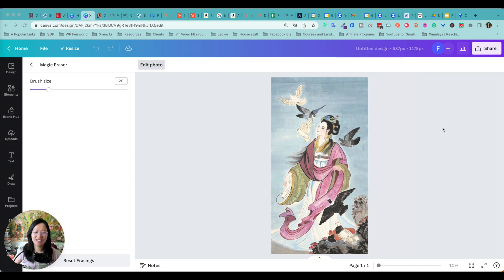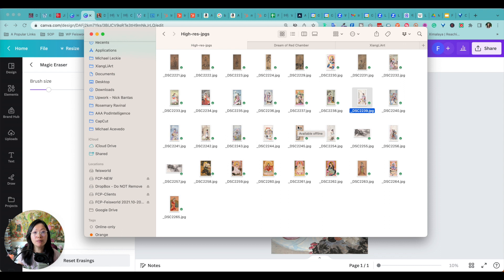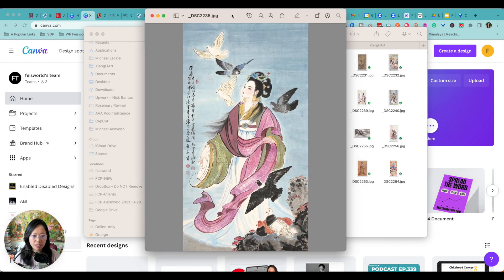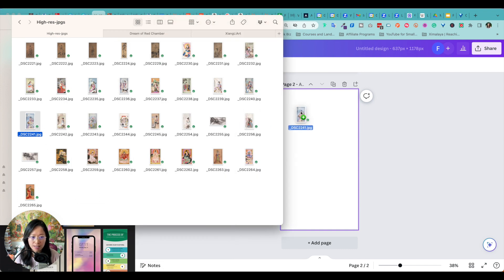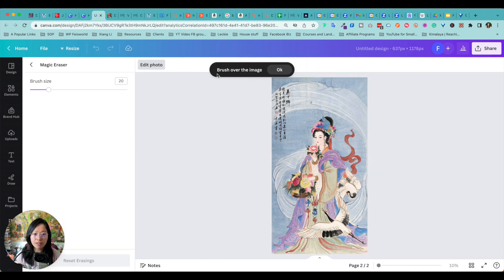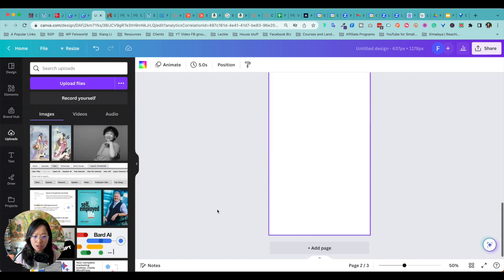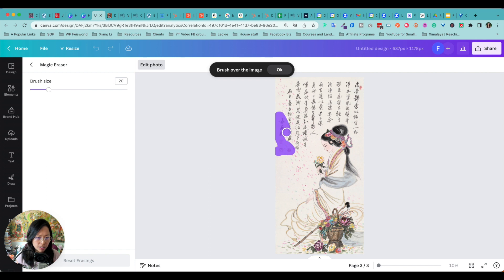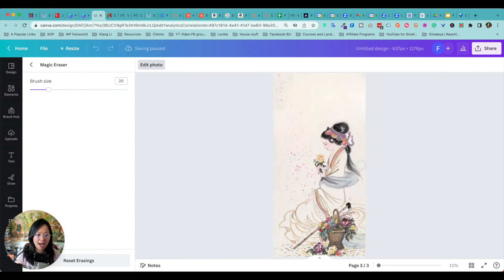Canva Magic Eraser - Remove part of an image with ONE CLICK?!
Canva's new AI features are incredible. Here is a demo on how to remove intricate details such as calligraphy from watercolor paintings. Give it try! This feature saved me hours and a lot money to spend on designers!